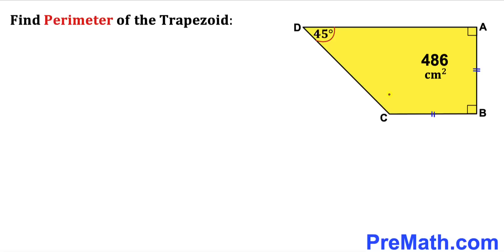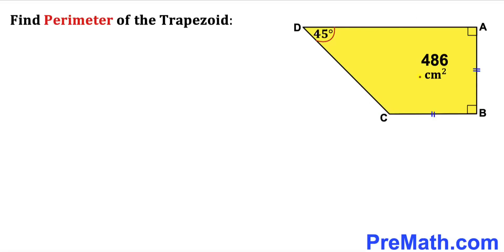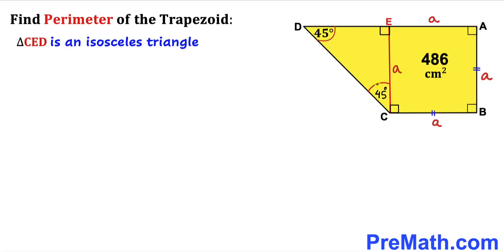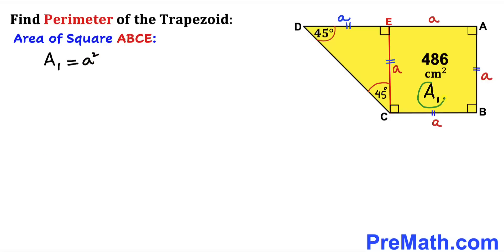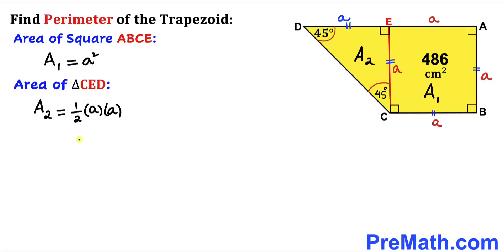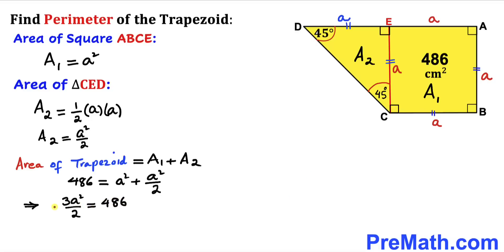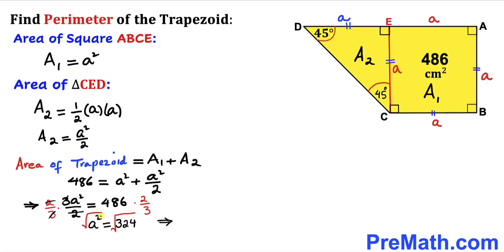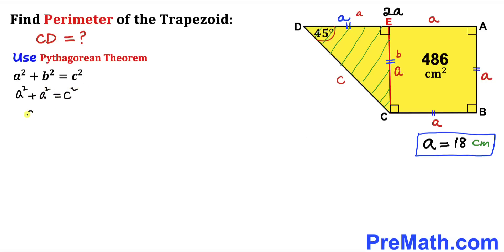Calculate Perimeter of Trapezoid | Area of Trapezoid is 486 | Trapezium | Important skills explained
Learn how to find the Perimeter of Trapezoid. Area of Trapezoid is 486. Important Geometry and algebra skills are also explained. Step-by-step tutorial by PreMath.com

blackpenredpen
math olympics
olympiad exam
math olympiada
British Math Olympiad
olympics math
olympics mathematics
Number Theory
mathcounts
math at work
Pre Math
Olympiad Mathematics
Olympiad Question
Geometry
Geometry math
Geometry skills
Right triangles
imo
Competitive Exams
Competitive Exam
Quadrilateral
Rectangle
Triangle
Square
Trapezoid
Trapezium
Pythagorean Theorem
Perimeter
Area
Right triangle